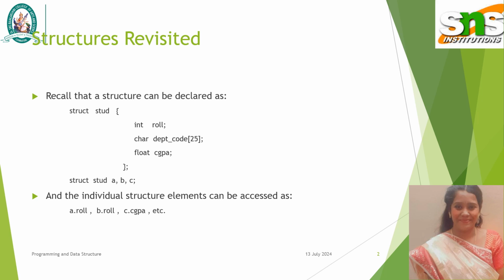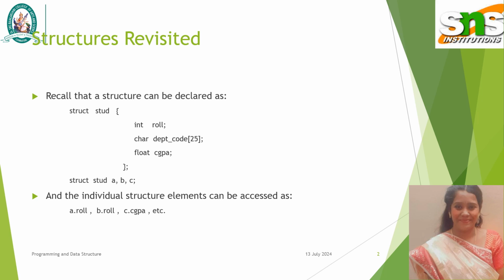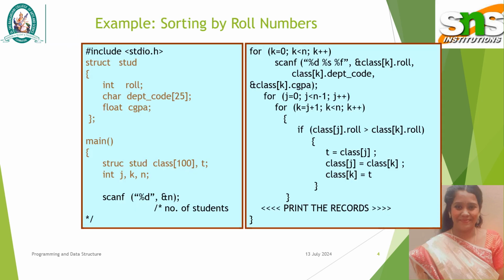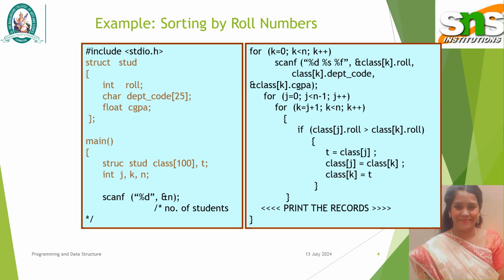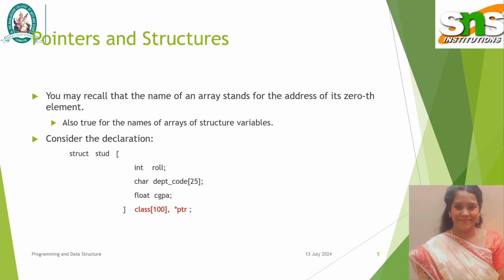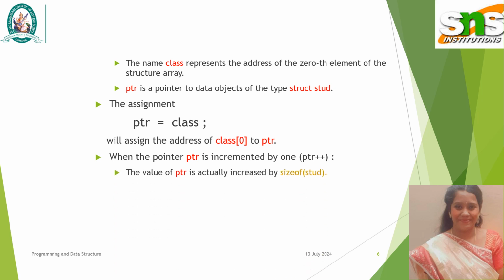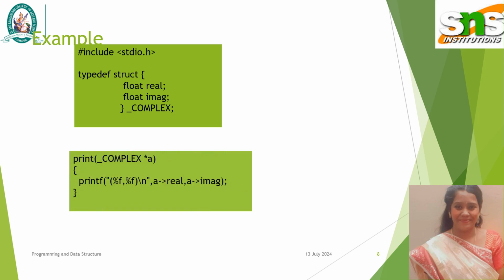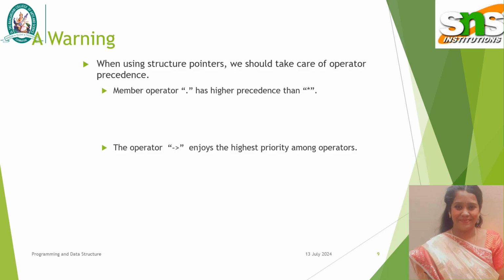Structures in C|Mrs.D.Gokila|Cybersecurity| Dr SNS Rajalakshmi College of Arts and Science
Structures  are a way to group several related variables into one place. Each variable in the structure is known as a member of the structure.